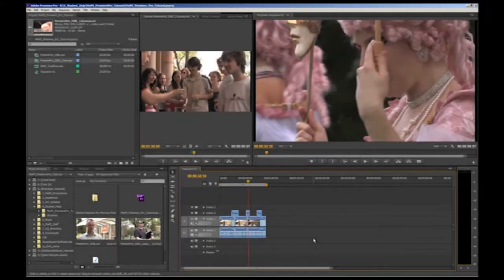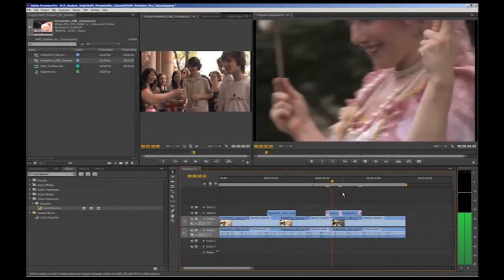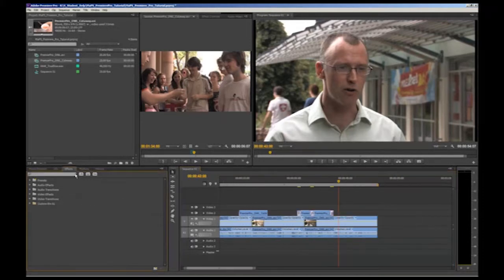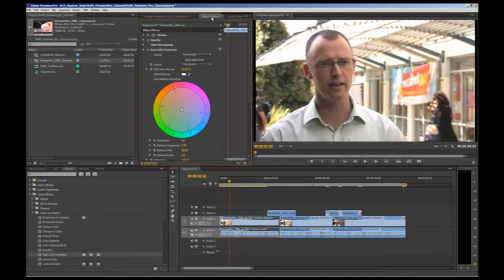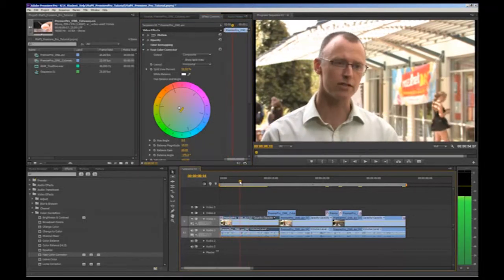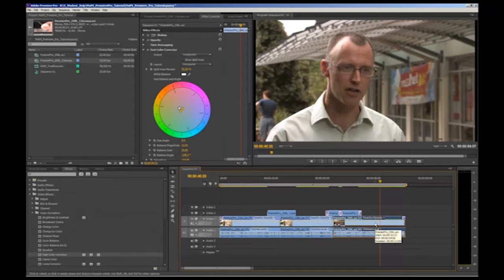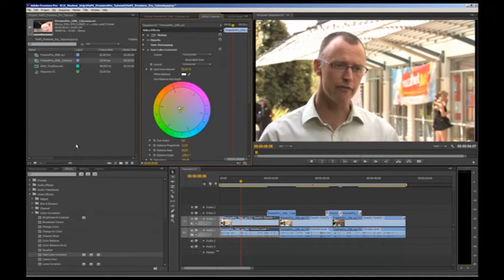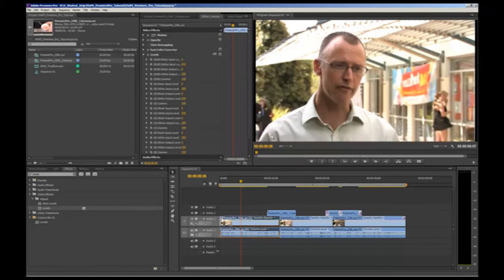2/3 MaPS Basic Introduction to Adobe Premiere Pro CS6: Transitions and Effects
This video will show how to:
- add transitions to your videos such as cross dissolve and dip to black
- add video effects such as levels and fast colour correct to improve the look of your video